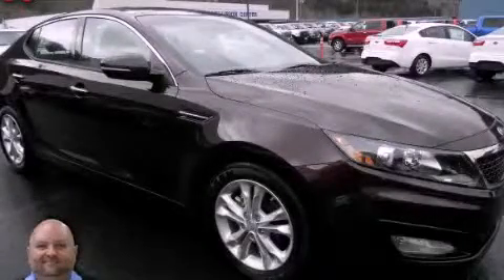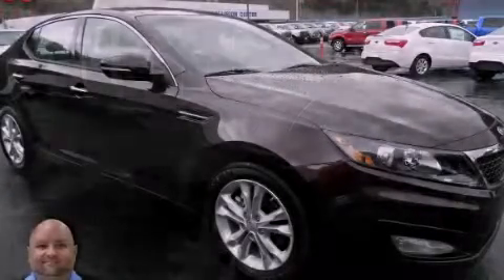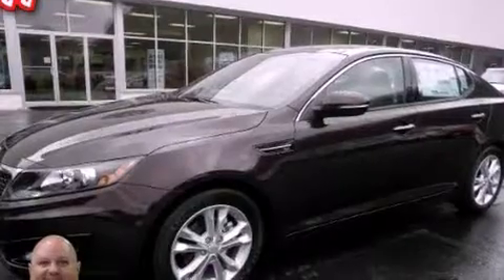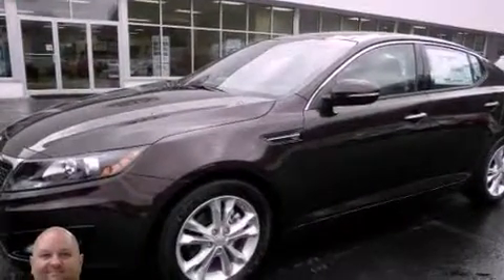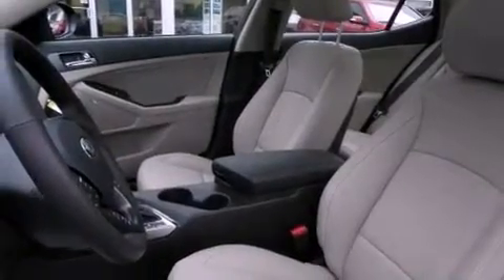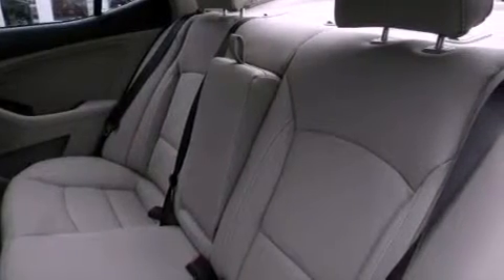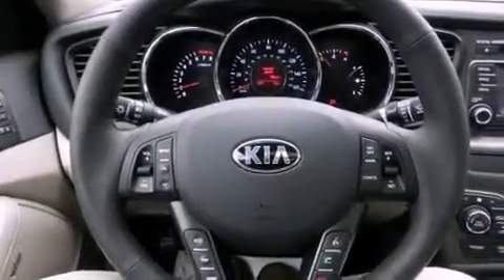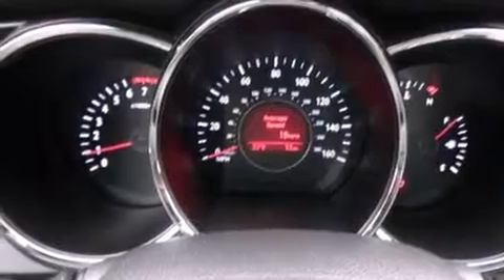Used 2013 Kia Optima Pikeville KY 41501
Year : 2013
 Make : Kia
 Model : Optima
 Engine : 4 Cylinder, 2.4L, 200.0 Horsepower
 Trans . : 6-speed automatic transmission w/OD, Sportmatic sh
 Exterior : Cherry

 Interior : Beige